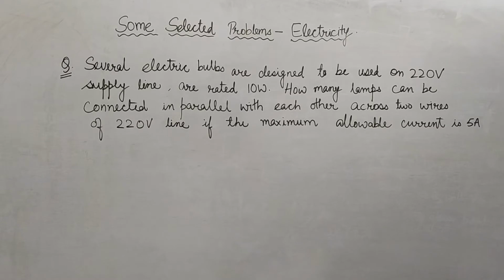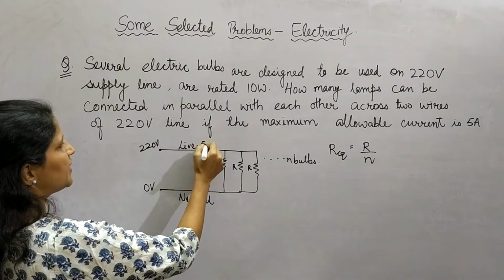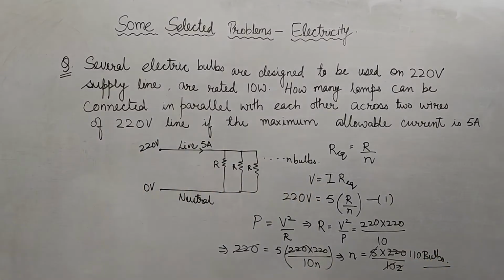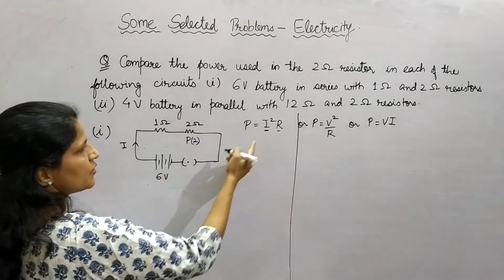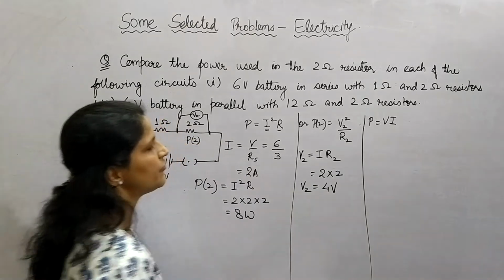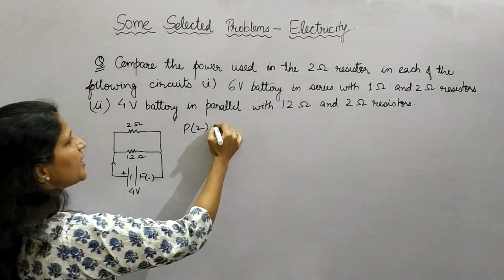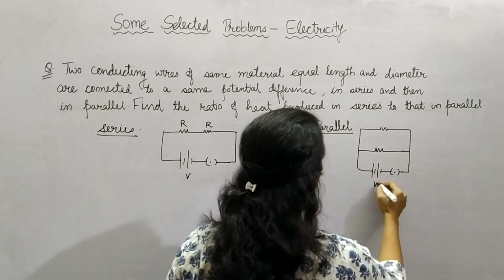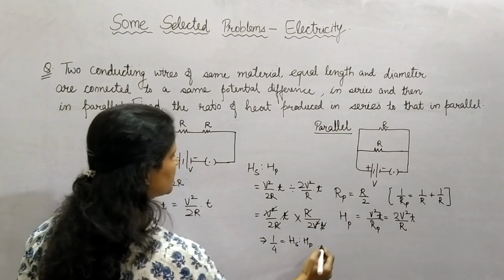Electricity | Class 10 | Some selected NCERT PROBLEMS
In this video , I have tried to explain some basics how to solve problems related to power and equivalent resistances in current electricity.